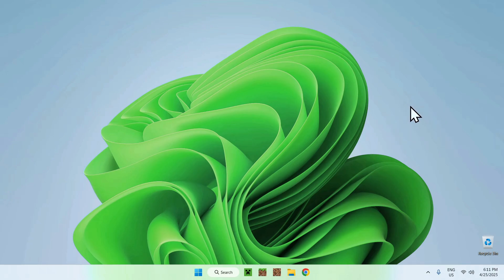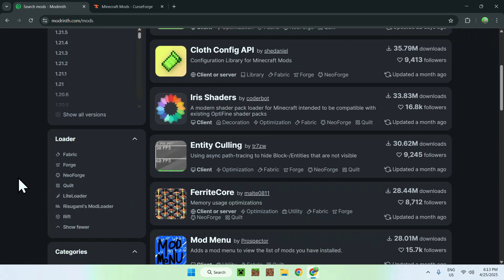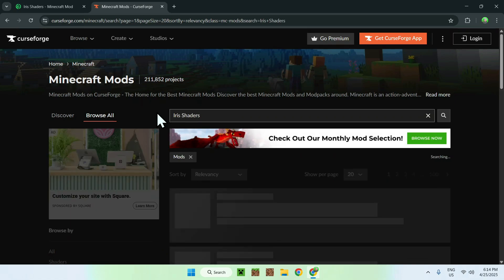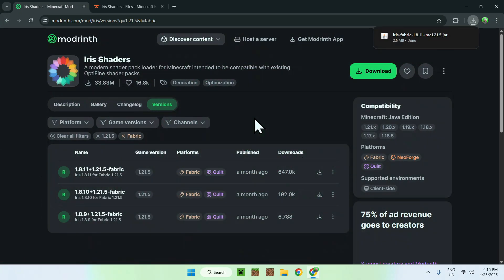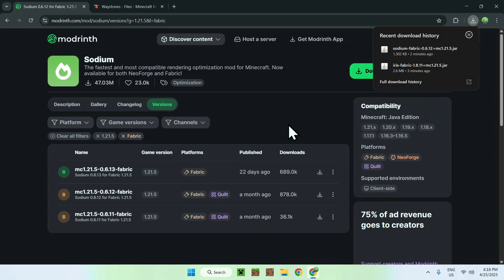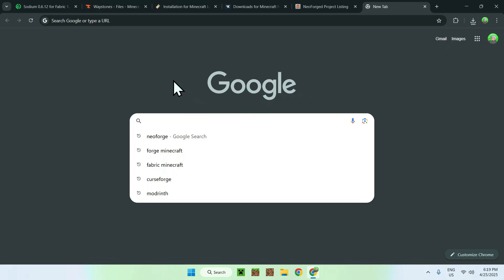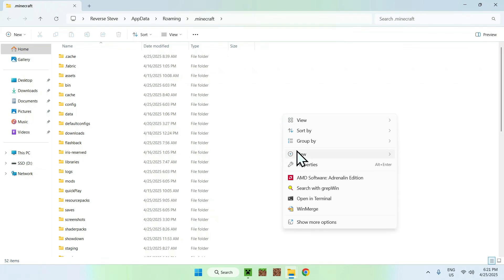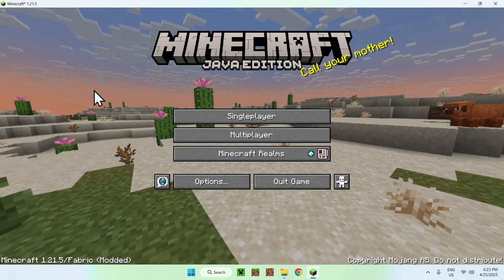How To Download And Install Mods For Minecraft Java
[ Information ]
Mods modify how Minecraft runs, from adding new mechanics to new visuals, mods change how the game works. In this video you will learn how to download mods for Minecraft Java. The Modrinth and CurseForge are websites that have a lot of different modifications for different Minecraft features such as mods, shaders, datapacks, resource packs and modpacks in one simple place.

[ Minecraft Java Mods Categories ]
How To Download Mods In Minecraft 1.21.5
How To Download Mods In Minecraft 1.21
How To Fix Minecraft Mods Not Working
How To Add Mods To Minecraft Server
How To Add Mods To Minecraft Java
Add Mods To Minecraft In 1.21.5
How To Add Mods To Minecraft
How To Get Mods To Minecraft
Best Minecraft Mods In 1.21.5
Minecraft Performance Mods
Best Minecraft Mods In 2025
Minecraft Mods Not Working
Minecraft NeoForge Mods
Minecraft Quilt Mods
Minecraft Mods 1.21
Minecraft Shaders
Mods Minecraft
Minecraft Mods
Minecraft Java
Minecraft

- Finnvian